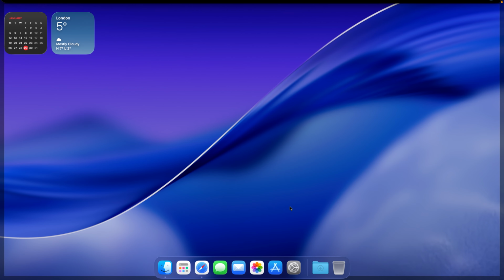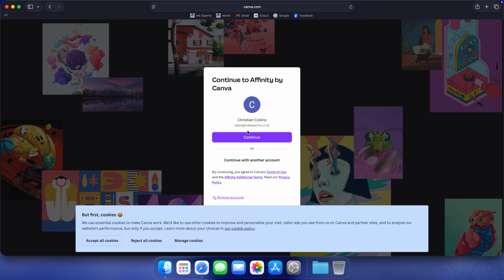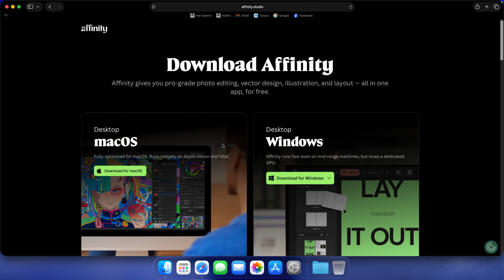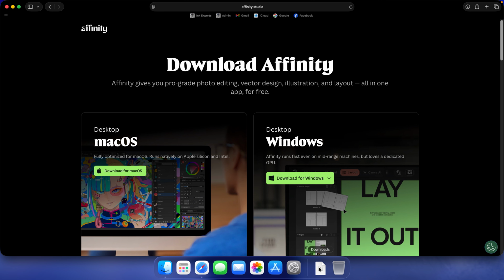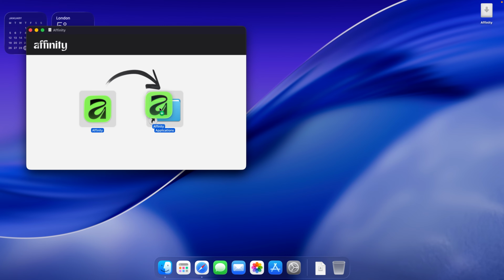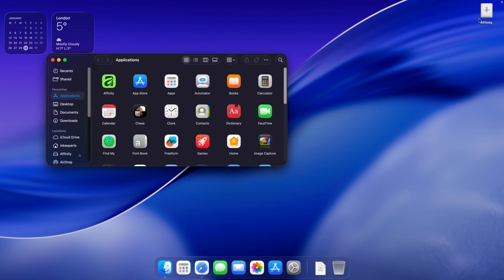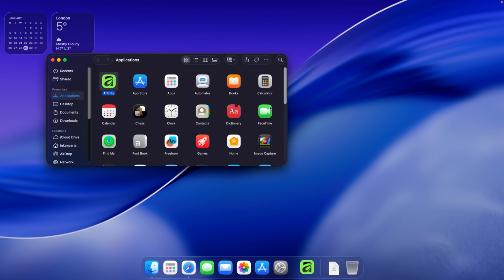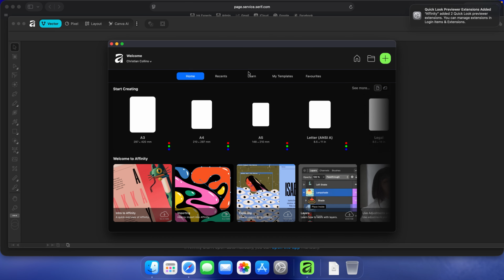Install Affinity by Canva on Mac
Affinity by Canva is now completely free to download and use on both Mac and Windows.

It's a powerful image editor that allows you to use custom ICC profiles for printing, which makes it perfect for sublimation printing.

In this video we will show you how to download and install Affinity on Mac OS Sonoma.